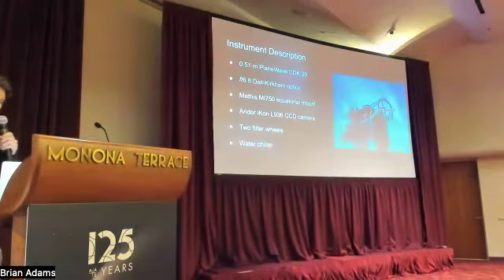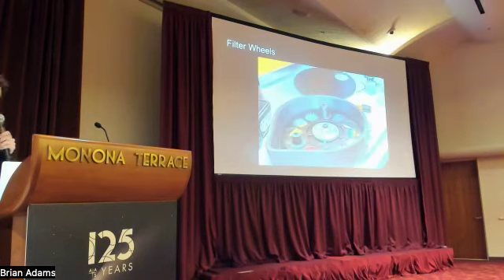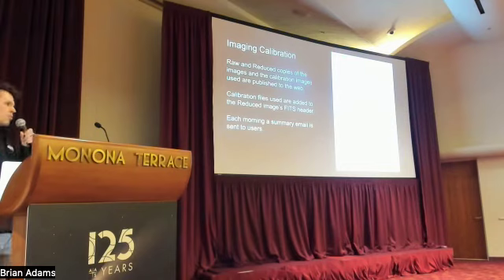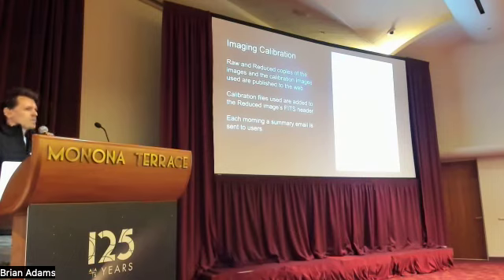James Wetzel - MACRO Special Session AAS #244